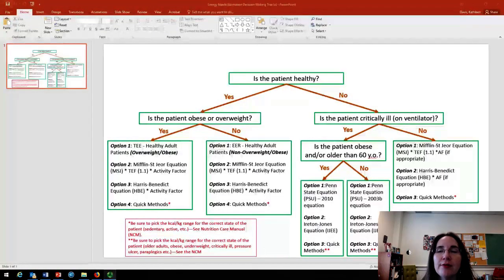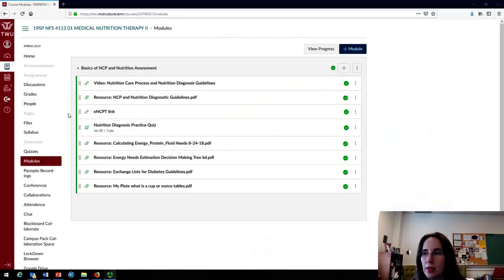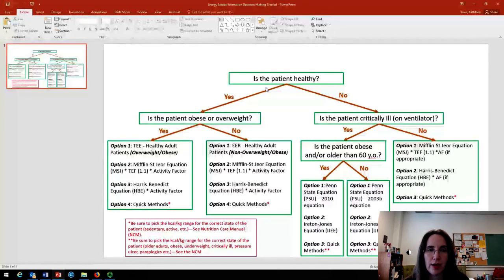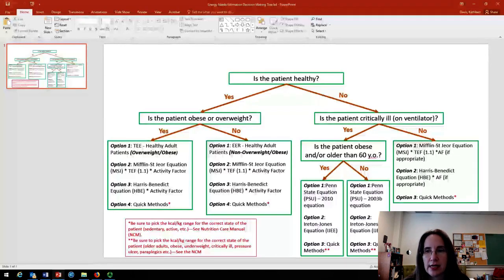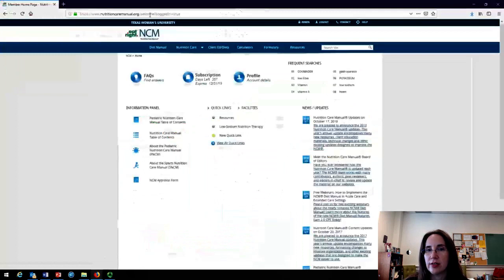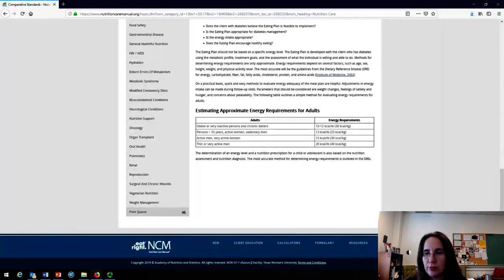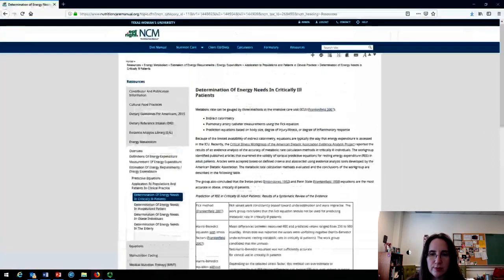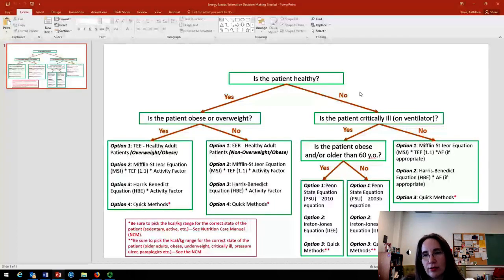NFS3201 and 4103 Estimating Energy Needs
Brief overview of how to estimate energy needs.